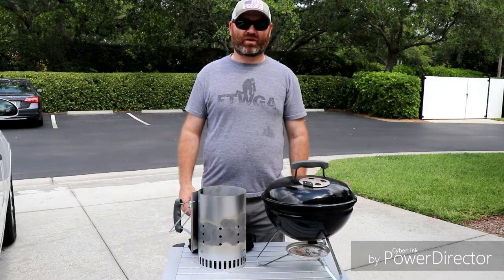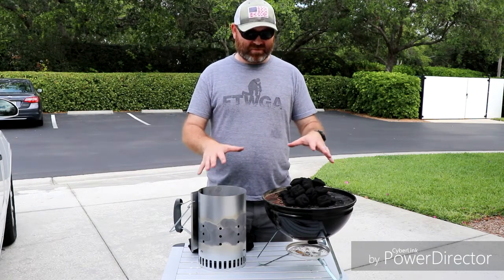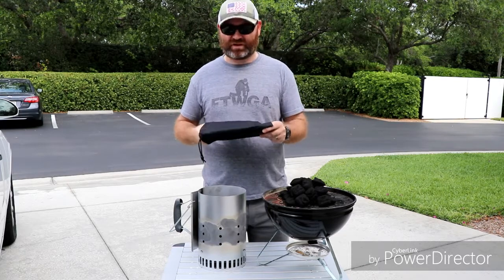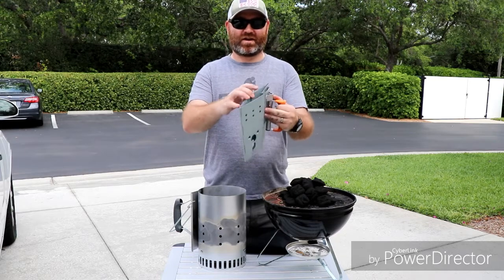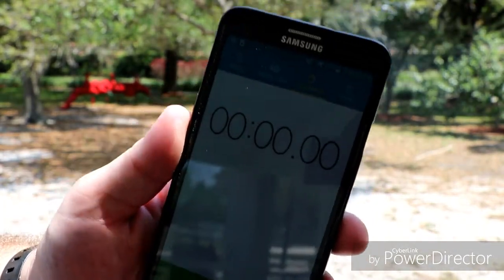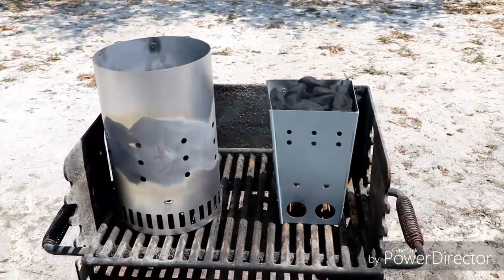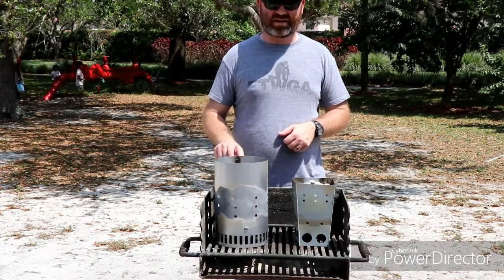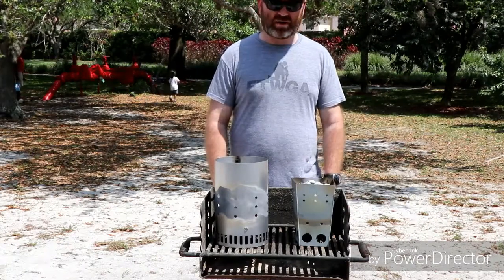CampMaid Charcoal Chimney vs Weber Charcoal Chimney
Finally got around to doing my review on the CampMaid Charcoal Folding Chimney. I compared it to my existing Weber which is really good at what it does, but I believe the CampMaid is a better option for camping.